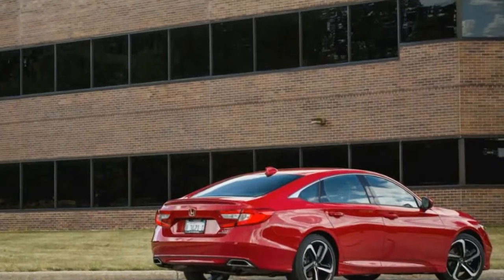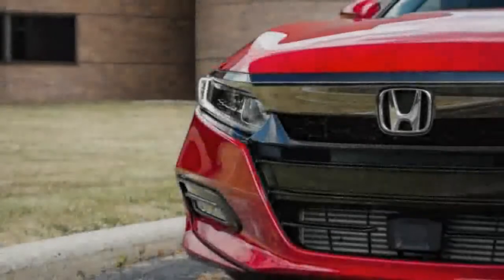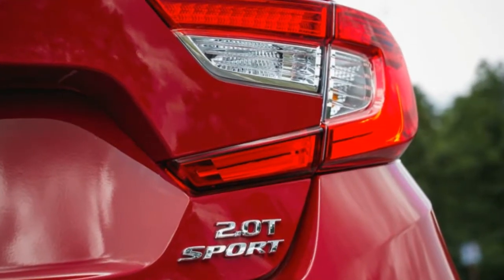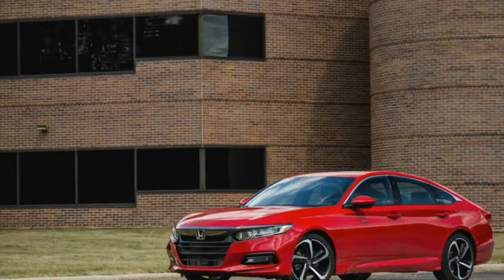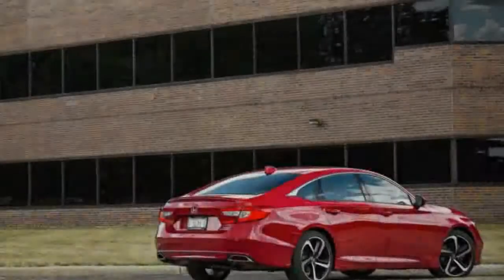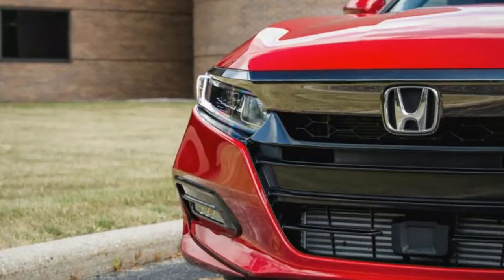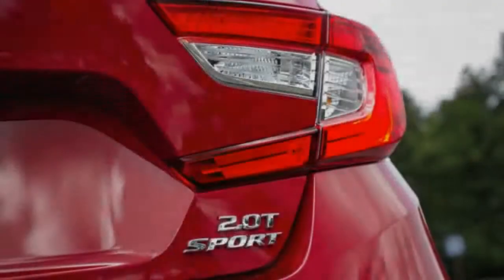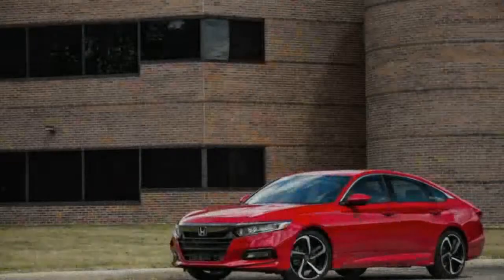AMAZING!!!!....2018 Honda Accord Honda CEO interior and Exterior impressive design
2018 Honda Accord Honda CEO interior and Exterior impressive design

Tires: P235/45R18 94V AS
Clearcoat Paint
Body-Colored Power Heated Side Mirrors w/Manual Folding and Turn Signal Indicator
Lip Spoiler
Grille w/Chrome Bar
Fully Automatic Projector Beam Halogen Daytime Running Headlamps w/Delay-Off
LED Brakelights

2018 honda accord exterior and interior colors,Honda Accord EXTERIOR,honda accord exterior colors,honda accord exterior dimensions,honda accord exterior paint colors,honda accord exterior and interior colors